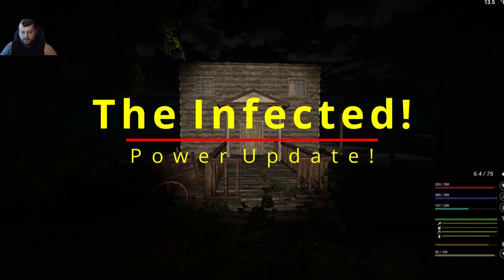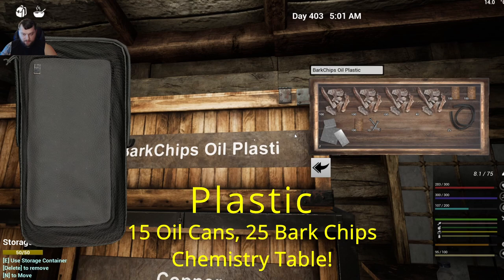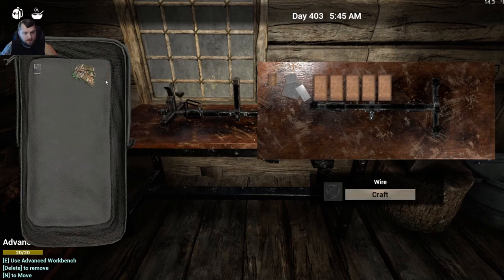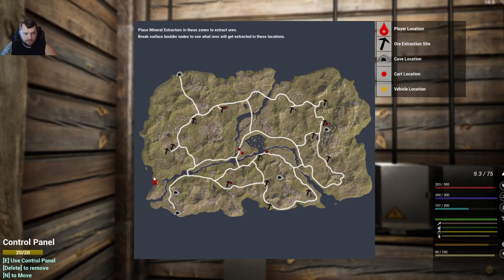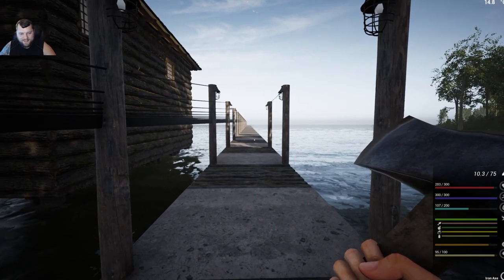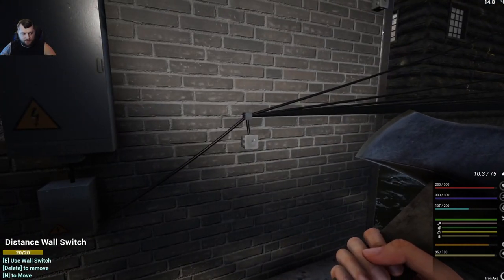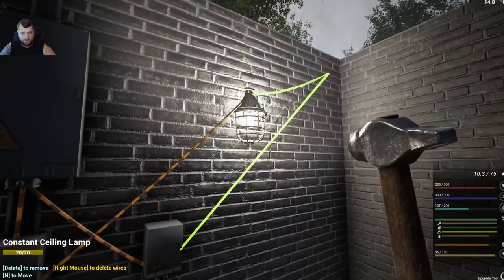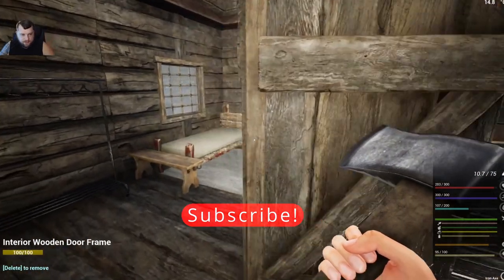The Infected Gameplay | Power How To | New Update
The Infected Gameplay, The infected how to on power with the new update. I cover all the basics, changes, and how to setup individual lighting for different areas!